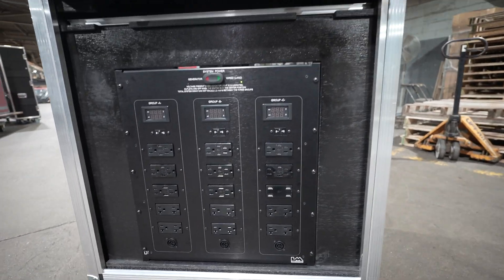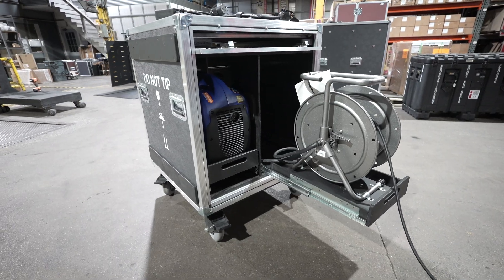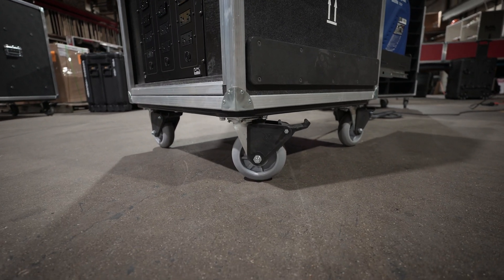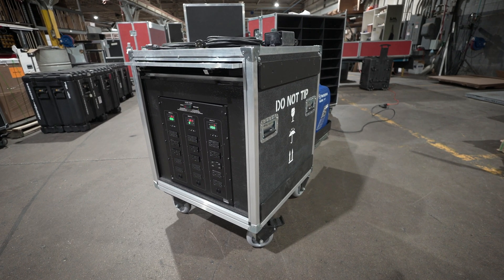Dual Source Portable Site Power System w/Generator & Cable Reel | LM Cases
Product Links

Product Description: The LM Cases Dual Source Temporary Site Power System is designed to provide multiple power outlets such as standard AC, USB and locking Neutrik True1. The system can operate on standard 15-amp AC or be isolated from the electrical grid via its built in generator. Applications for the system include mobile offices, command centers, locker rooms and athletic sidelines.

Power is provided by 2 sources: a 125ft power cable reel or a built-in generator. The steel power cable reel is custom built for this application. It is configured with an internal slip ring which allows it to be electrified at all times. Additional cable can be pulled from the reel while it is electrified without the need to unplug. An 18 amp capable generator is provided allowing the system to be operated independently of venue power.

The generator and cable reel are mounted on HD slide out shelves. The shelves are built from ½” marine grade plastic and mounted to the case via Accuride glides. The generator can be extended from the main case on its shelf to prevent exhaust gasses from building up inside the case. It can also be removed and placed at a remote location up to 125ft away using the system’s built in cable reel. The generator model allows multiple units to be linked together for additional capacity.

The LM Tour Systems D S/1 is used as the main power output panel for the system. The panel features 15 Decora punches configured with 3 duplex outlets with dual USB C charge ports, 3 duplex AC outlets with USB A and C charge ports, 9 HD duplex outlets and 3 Neutrik True1 locking outlets. The panel is divided into 3 banks of 5 outlets. Each bank features a 15-amp hydraulic breaker and a meter measuring line voltage and amp draw. Since the panel input is limited to 15 amps, meters on each bank of power allow users to only plug in items that the available power can accommodate. The breakers are designed to trip locally to the power bank ensuring that over drawing does not trip the entire panel.
The panels locking True1 jacks are intended to provide additional outlets via LM Tour Systems 4-plex or pendant power cables. LM Tour Systems True1 Link cables can also be used to provide locking power between this system and other items using a True1 input.

The exterior case is built from ½” plywood laminated with your choice of ABS plastic. The case features 4 deep recessed handles and rides on 4 – 6” locking outdoor field casters. The cases lids are removable and designed to store above the power section during use. Custom silkscreens of the “international shipping symbols” are provided in addition to “Do Not Tip” stencil. ½” marine grade plastic runners are mounted to the case exterior to prevent damage.